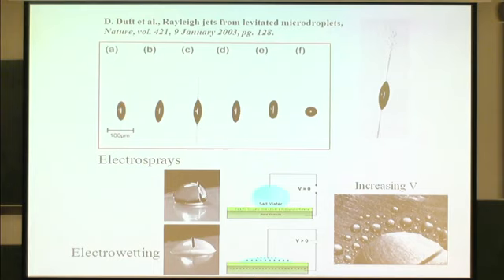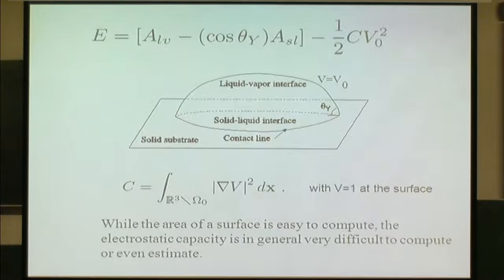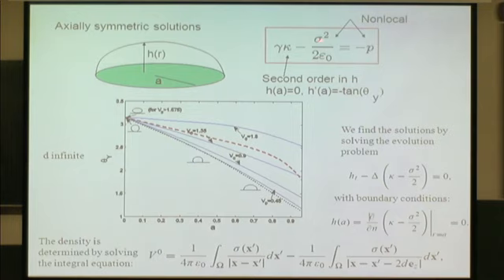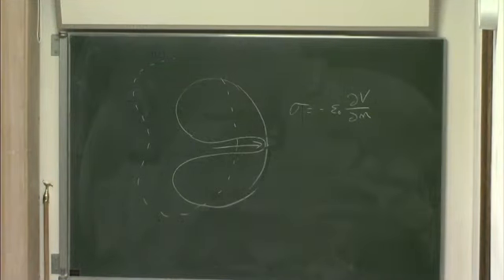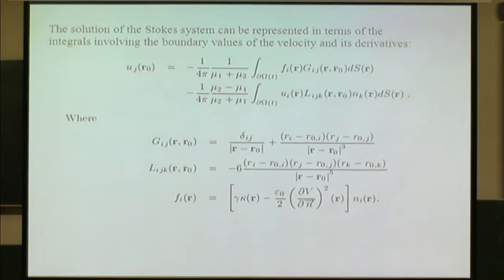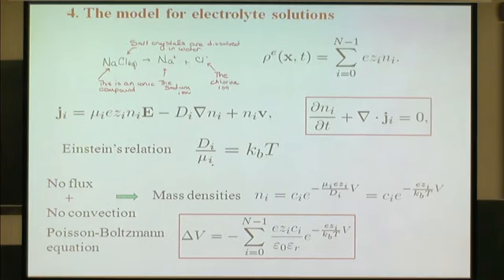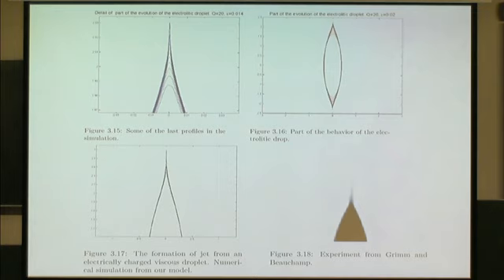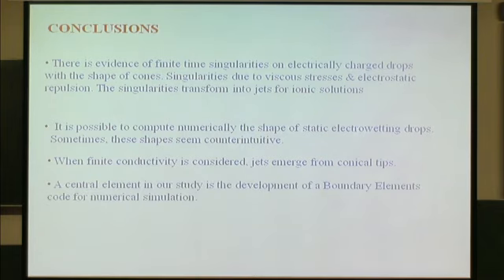Multiple Speakers | Shapes of charged drops in an electric field and Rayleigh jets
Title: Shapes of charged drops in an electric field and Rayleigh jets
Speakers:
Date: 23rd Jun 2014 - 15:20 to 15:50